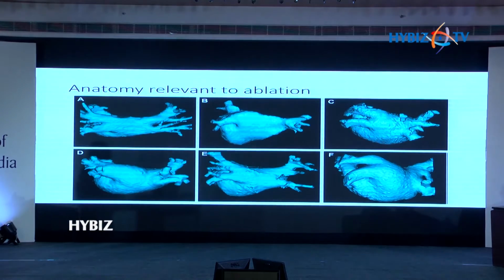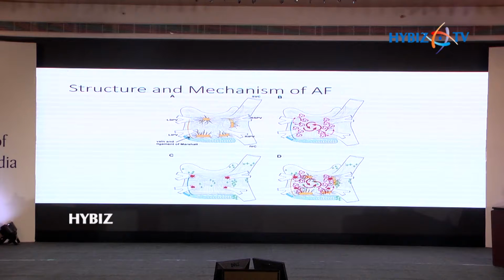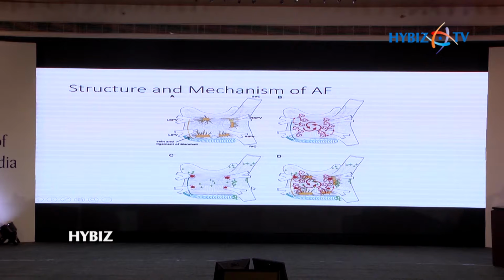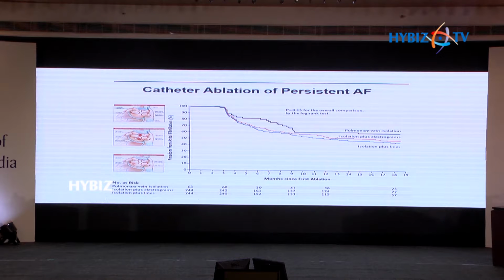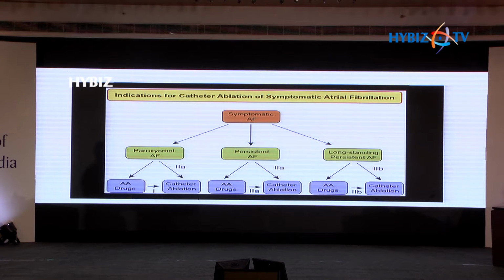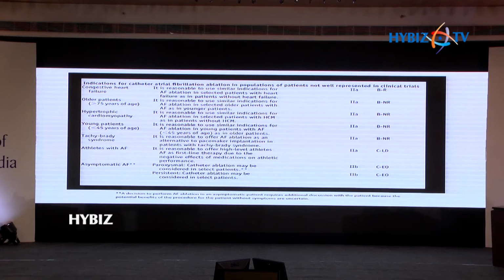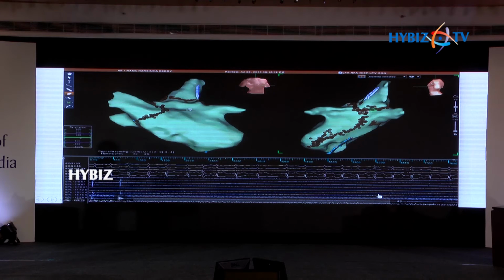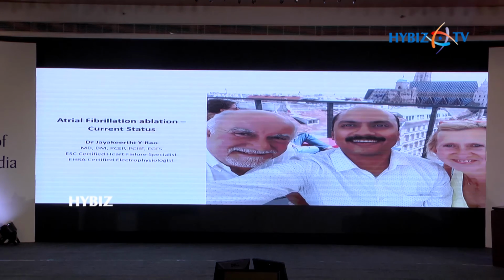AF Ablation-Current Status by Dr.Jayakeerthi Y Rao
Dr.Jayakeerthi Y Rao Cardiac Electrophysiologist & Heart Failure AF Ablation-Current Status.3rd Annual Conference of Cardiological Society of India Hyderabad Chapter 2017 Telangana State